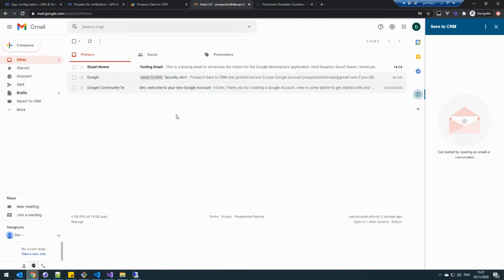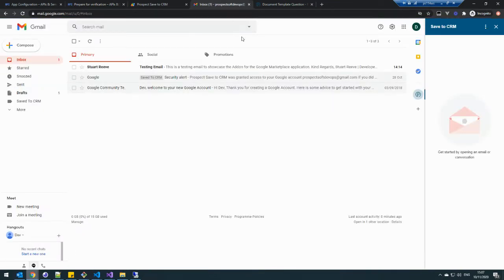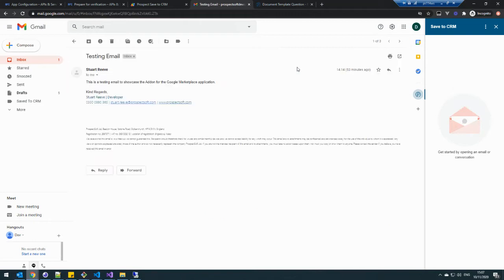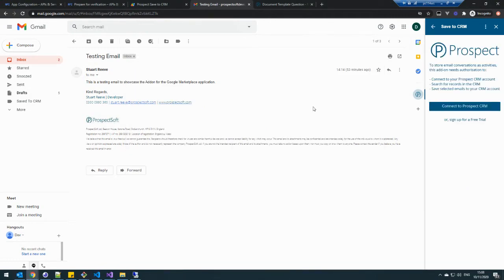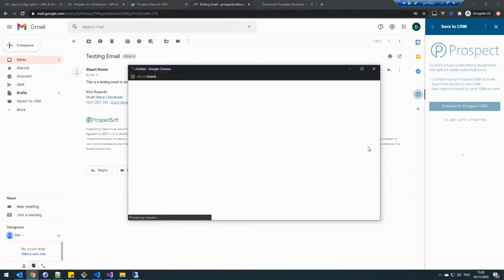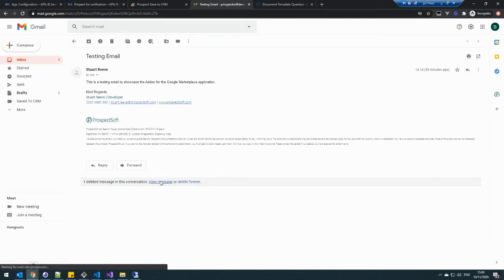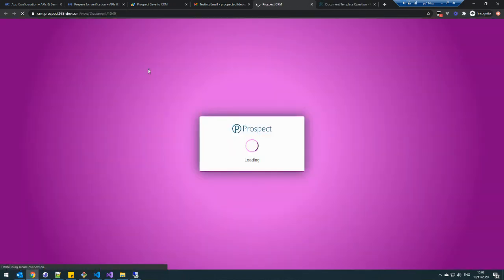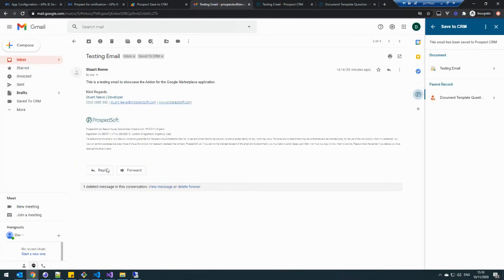Prospect Save to CRM Gmail Add-on OAuth Verification